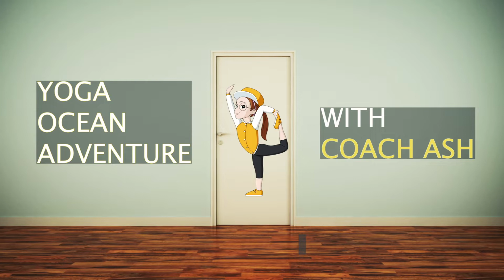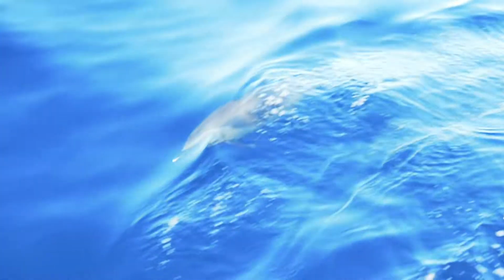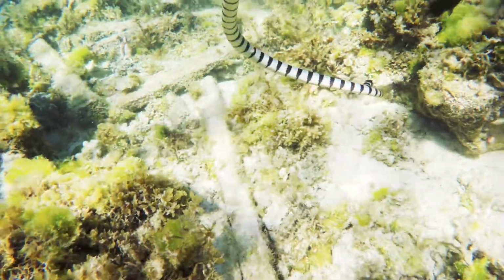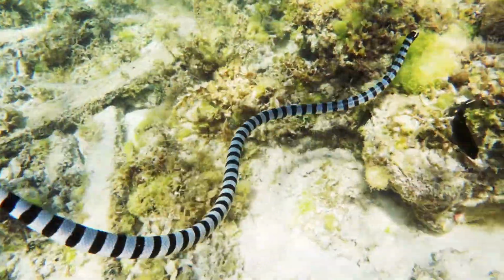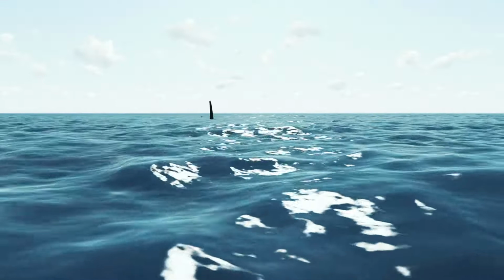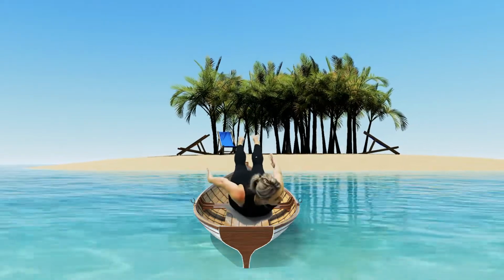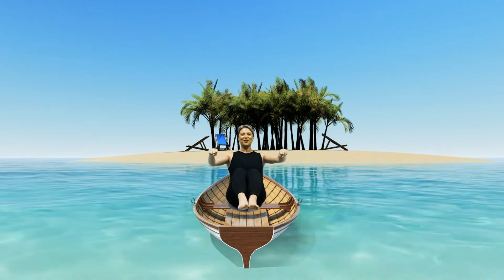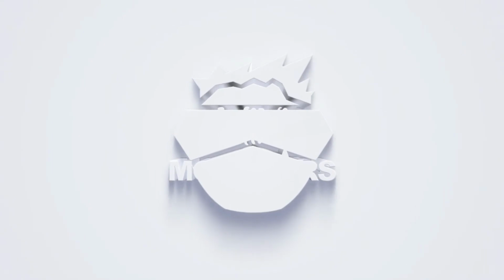Yoga Ocean Adventure | Yoga For Kids | The Mini Monstars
Join Coach Ash as she takes us through a little YOGA story from the new 'COACH JOEL SHOW' album.

You can find this and much more on the new MINI MONSTARS APP!